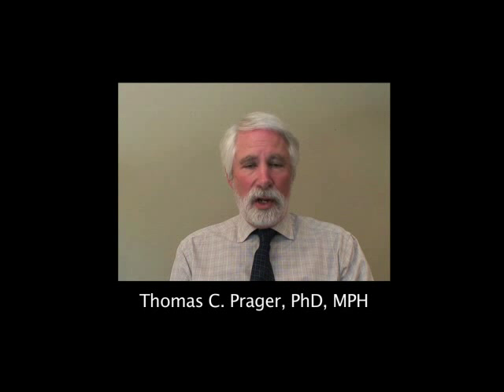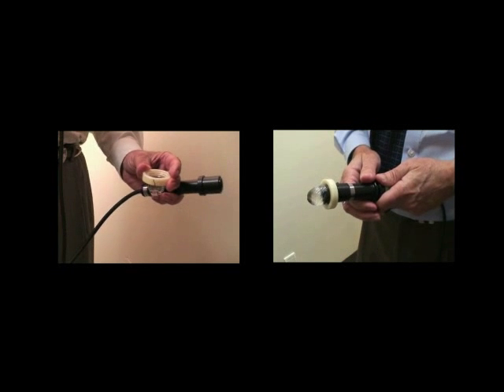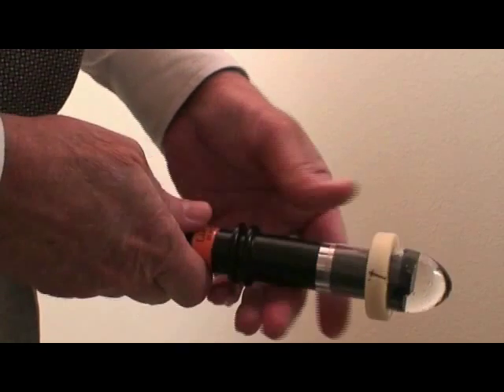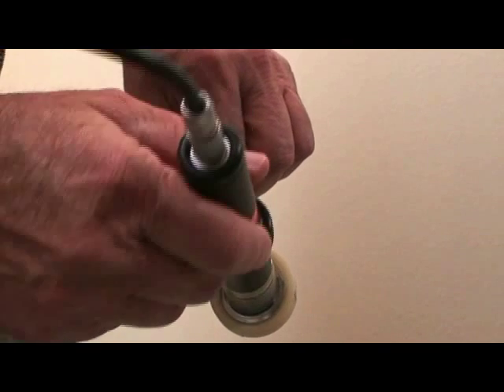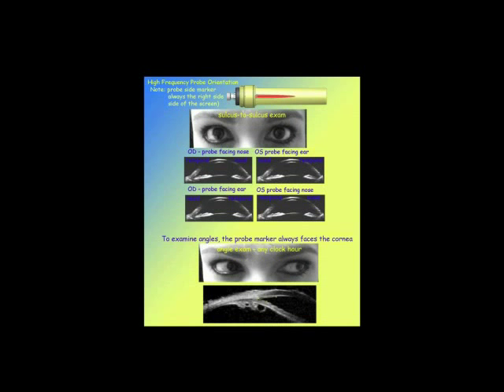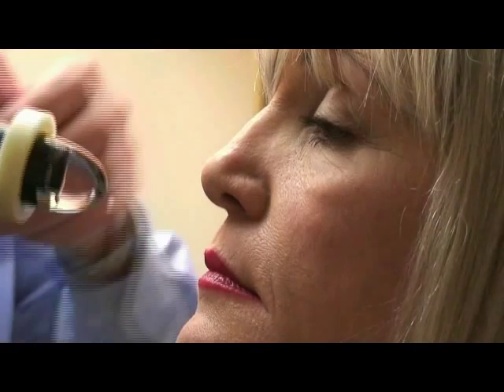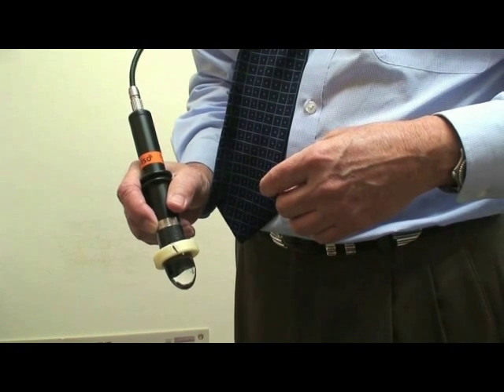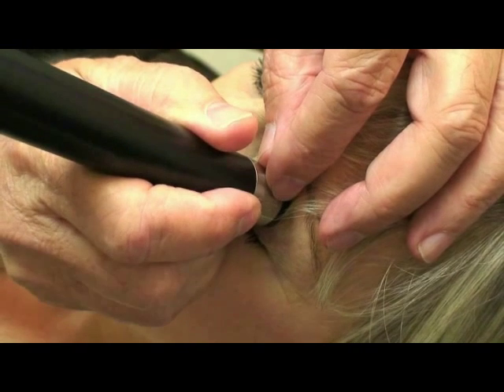Hands on with Quantel Medical probes - PART 1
Hands on with Quantel Medical probes:
- UBM with Lin 50 MHz and Lin 25 MHz probes,
- Posterior Pole with 20 MHz and 10 MHz probes,
- Biometry probes.

This document shows you how to perform an exam with Quantel Medical probes. How to prepare the probe with ClearScan, how to perform the exam on patient eye? Some images illustrate results you can get with Quantel Medical ultrasound probes. This movie shows you basic needed skills to perform good exams and pictures.

Speaker information:
Dr Thomas C. Prager, PhD, MPH
University of Texas Health Science Center at Houston.
Clinical Professor / Vale Asche Russell Professor of Ophthalmology.